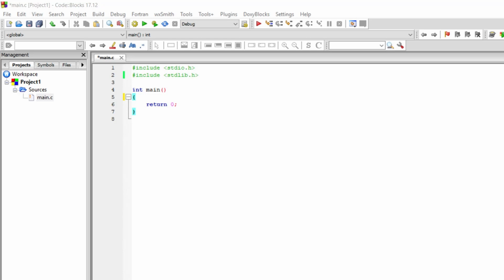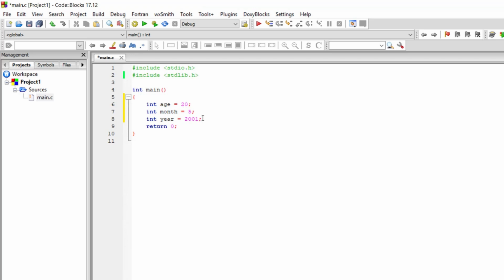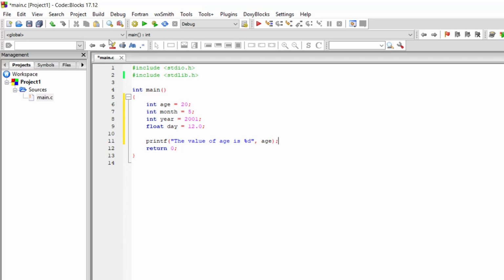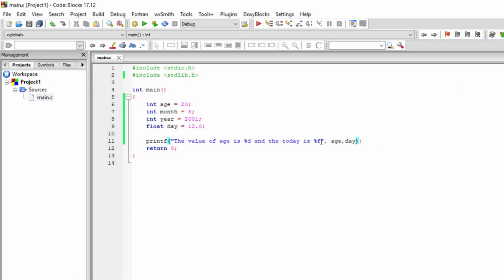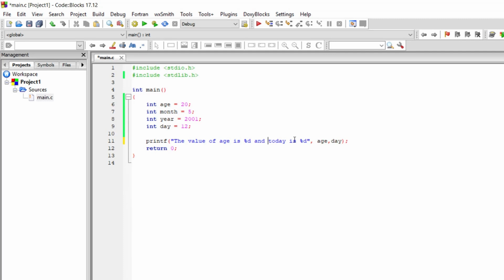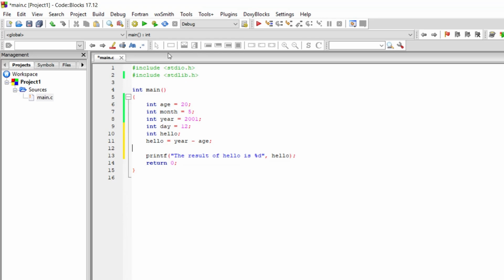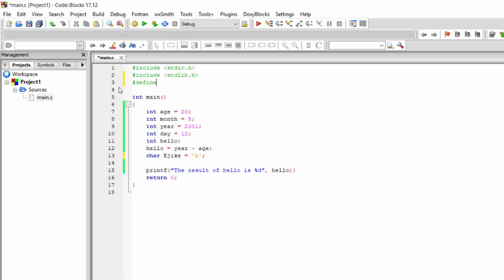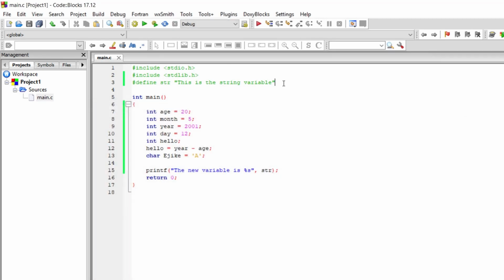C Programming Tutorial 7: Variables in Programming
Welcome to another exciting tutorial by Emenwa Global! In this video, we break down the concept of variables in programming in a way that's super easy to understand — whether you're a complete beginner or just brushing up your skills.

You’ll learn:
What variables are in programming
Why variables are important in every programming language
How to declare and use variables in your code
Real-world examples to help you understand better

No matter which programming language you’re learning — Python, Java, C++, C#, or JavaScript — understanding variables is your first step toward becoming a great programmer.